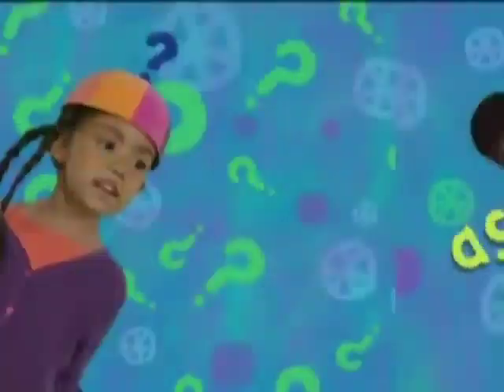ASK ME | How Do You Build a Fort?